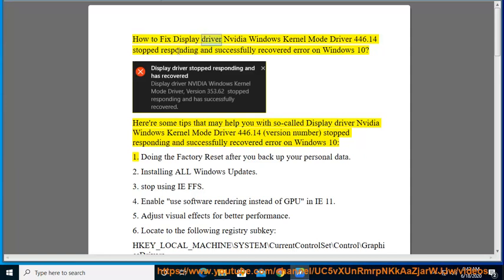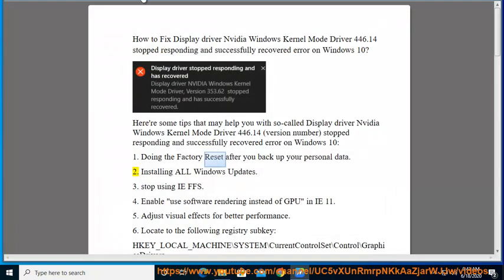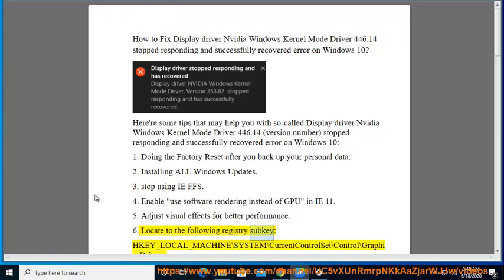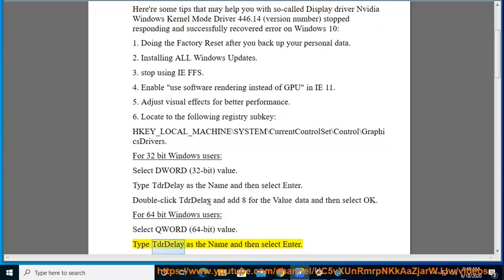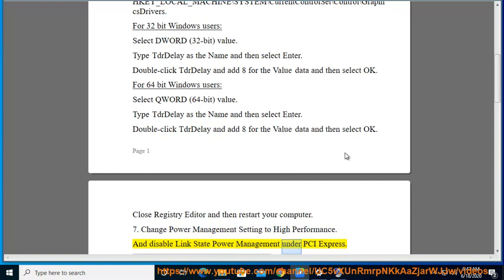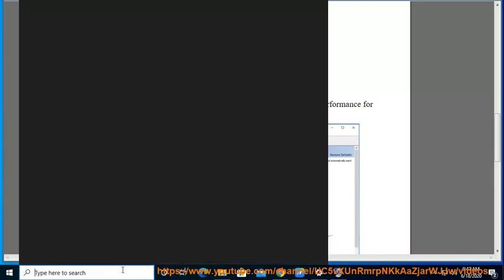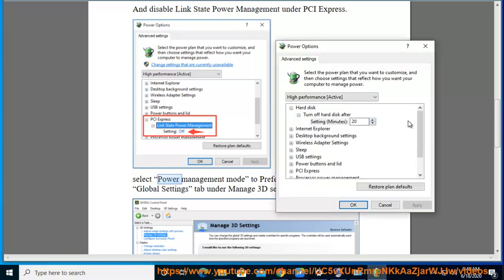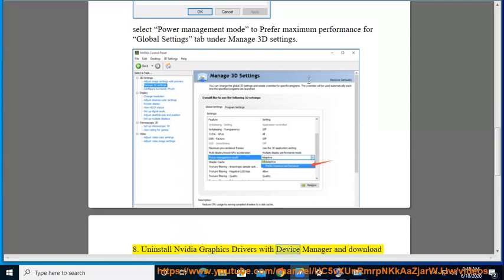Fix Display driver Nvidia Windows Kernel Mode Driver stopped responding & successfully recovered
Here's how to Fix Display driver Nvidia Windows Kernel Mode Driver stopped responding & successfully recovered on Windows 10/8/7. Learn more?

Fix NVIDIA Display Settings Are Not Available on Windows 10
Fix NVIDIA Experience Error Code 0x0003 & 0x0001 on Windows 10
Fix NVIDIA Control Panel keeps crashing on Windows 10